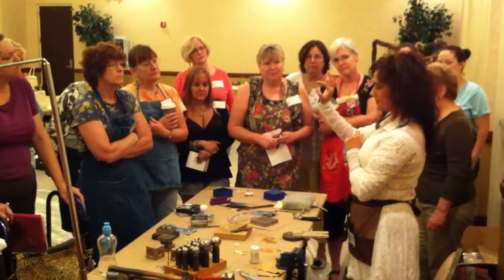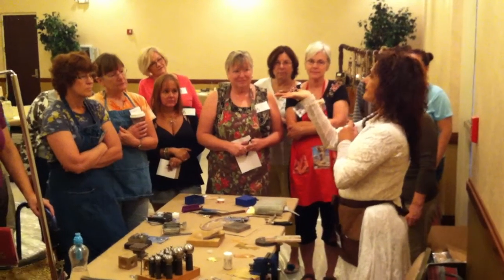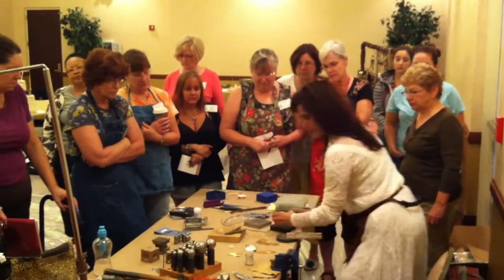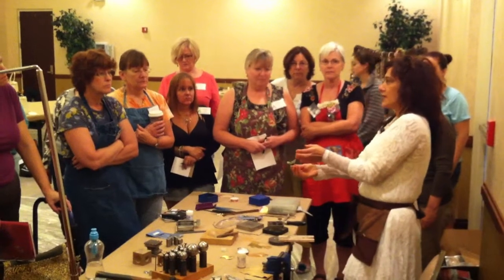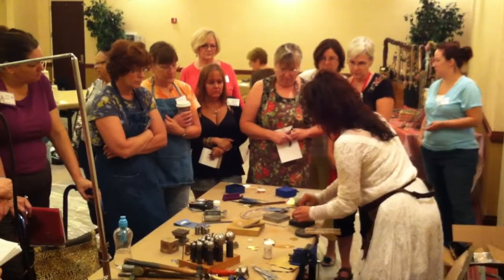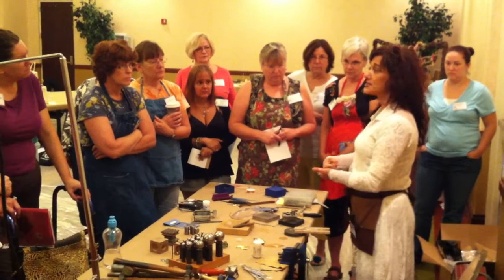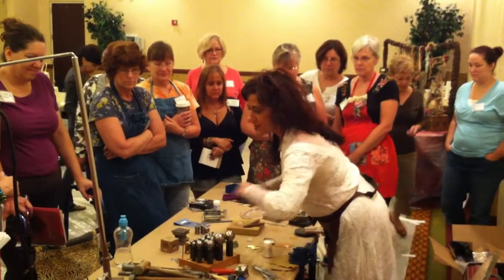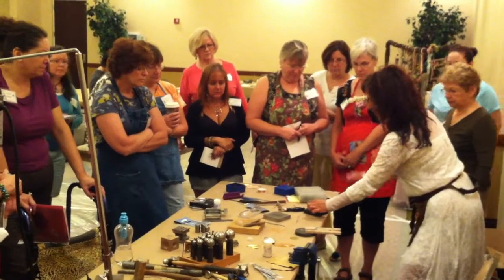Dapping circles with Susan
A teaching moment with metalsmith artist Susan Lenark Kazmer:
Disc cutters make perfect circles. Organic circles can be created from a perfect circle or using sheers or a jeweler's saw to cut the metal and then use a dapping block and hammer.